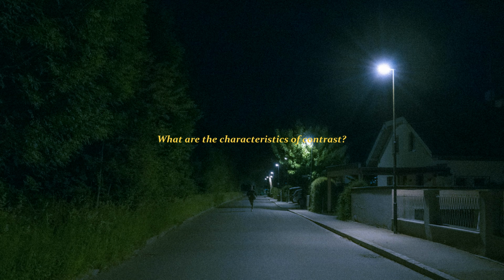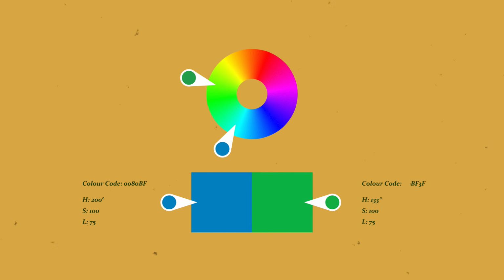A Breakdown of Contrast in Photography.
In today‘s video it‘s time to break down contrast. Contrast is such an essential part of photography, but it's often reduced to less than it actually is. Therefore here is my attempt to break down the topic and all the aspects I could think of.

Music used in this video: Epic Thoughts - Eneide, Basement Isle - SINY, Berk Jam - Jobii, Better Late - warmkeys. , Ashtrays - Guustavv